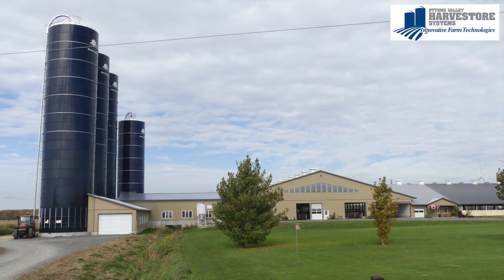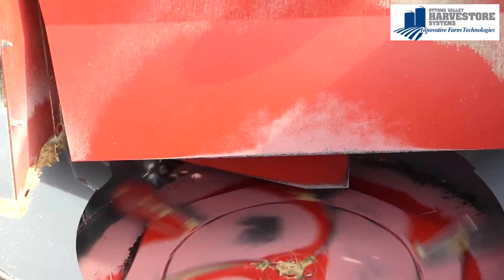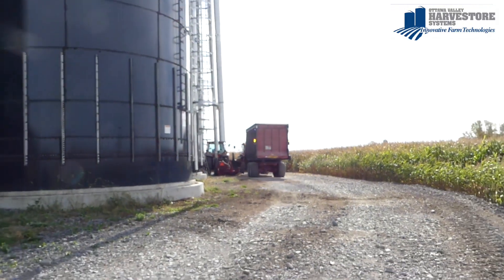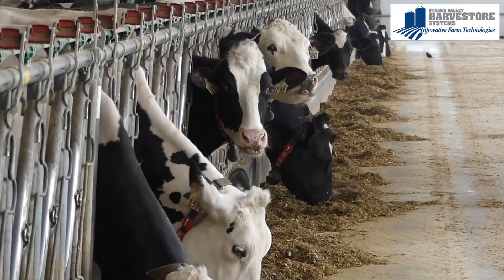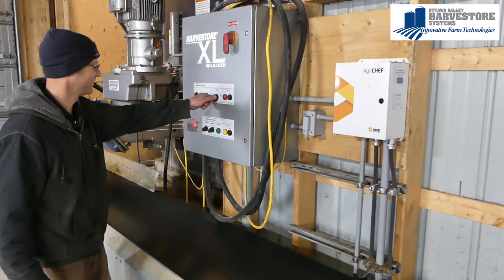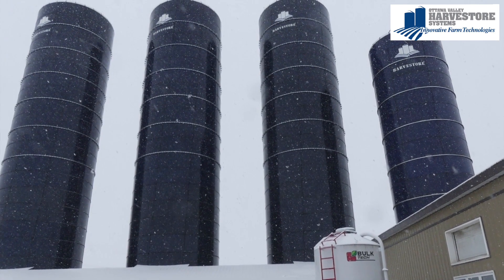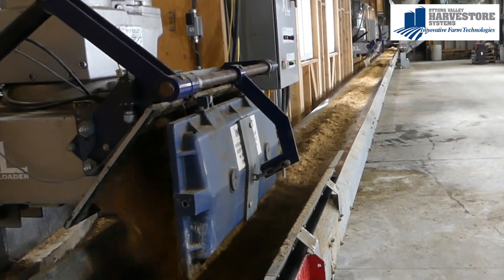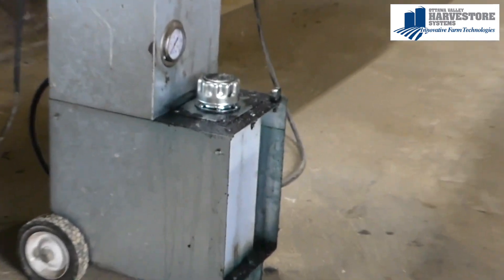Farm Automation: Tibben Farms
Mark Tibben and Henk Huizenga provide insight into how Harvestore Silos , Hive's AgriChef and Lely have improved efficiency and milk production at Tibben Farms.